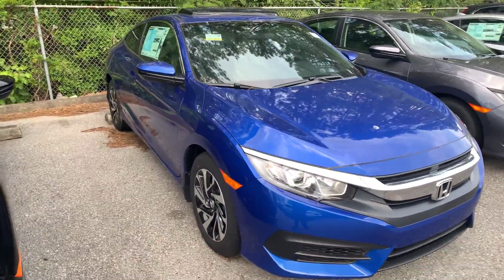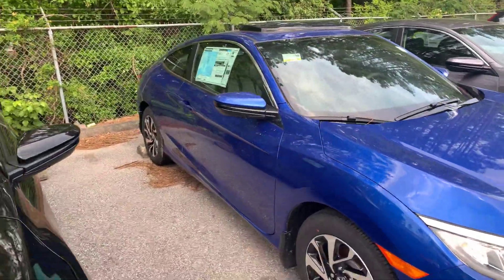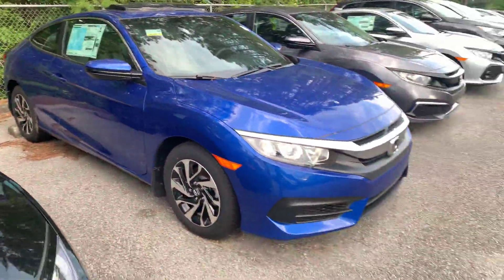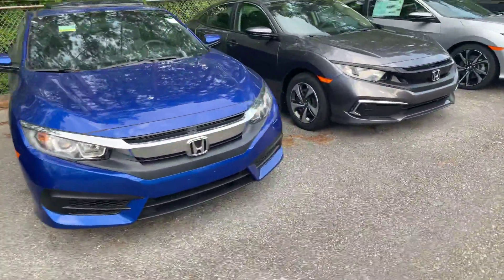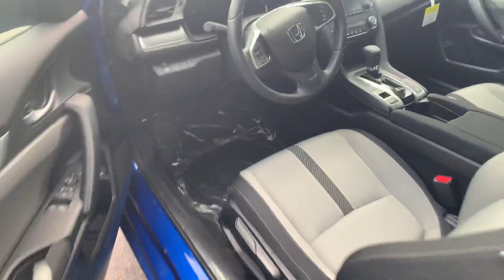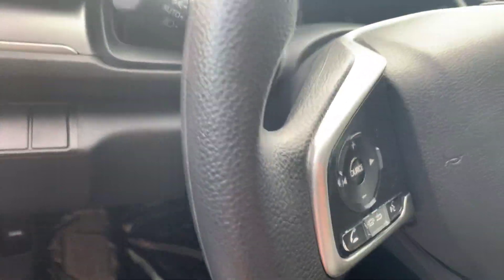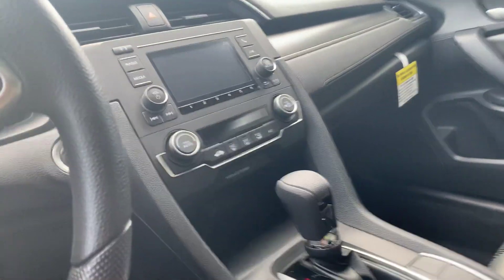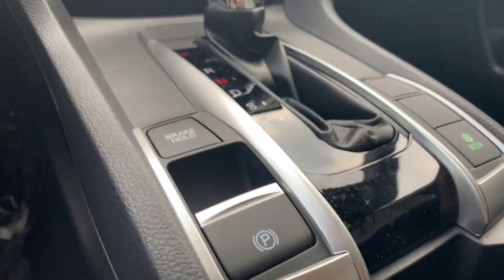2018 CIVIC LX-P FOR ERICKA FROM CHRIS AT TAMERON HONDA IN HOOVER